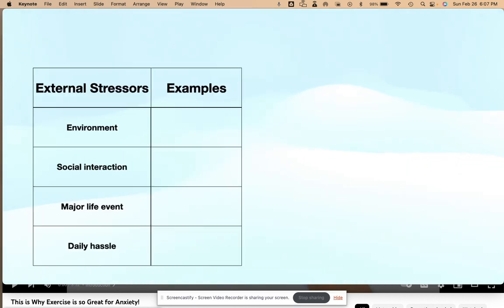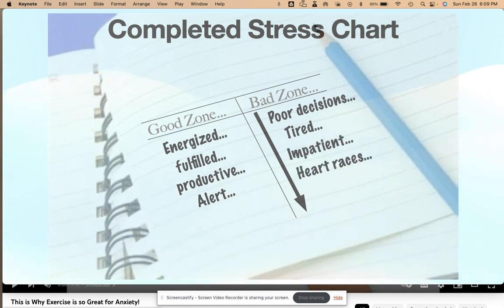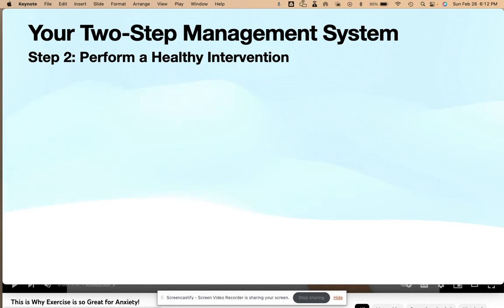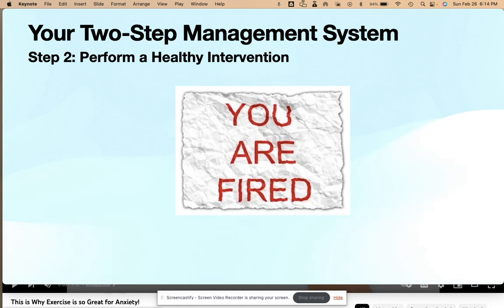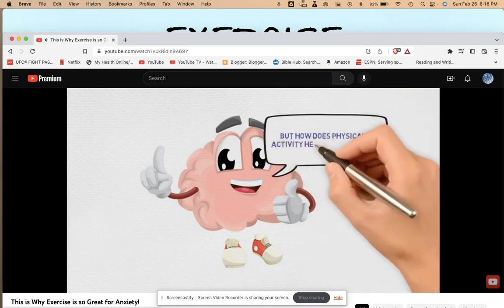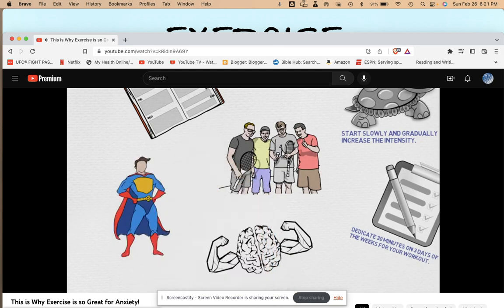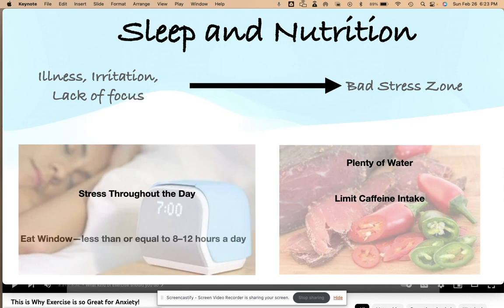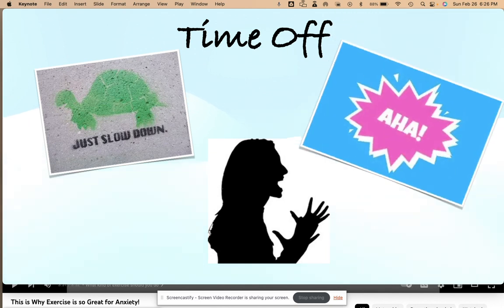Lecture #3 - Stress Management: Pt III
In this lecture, we discuss a two-step stress management system and analyze several healthy interventions.